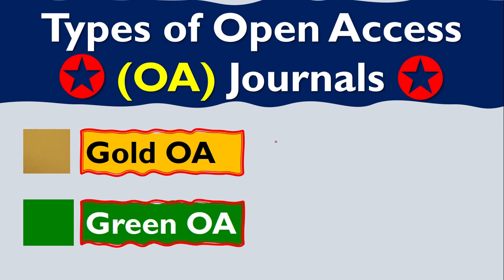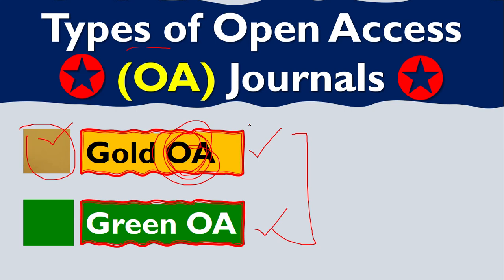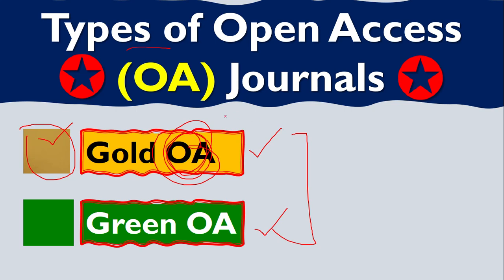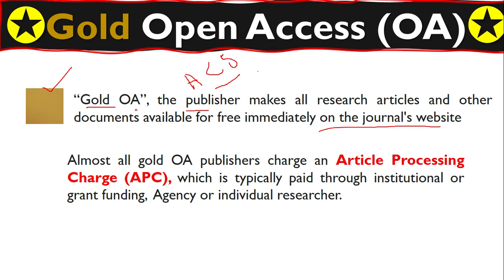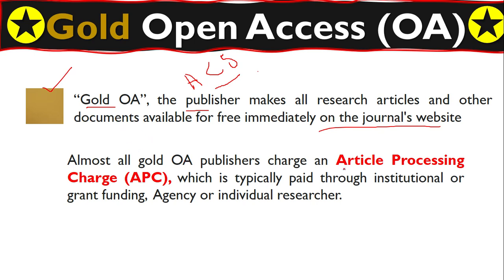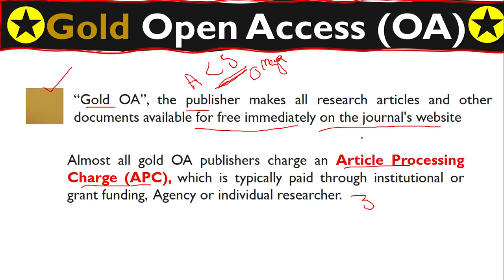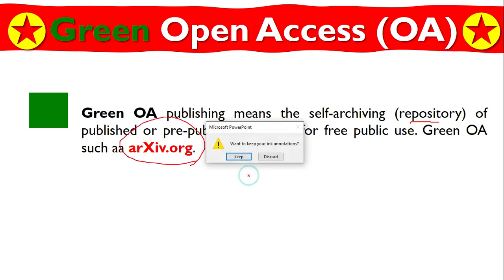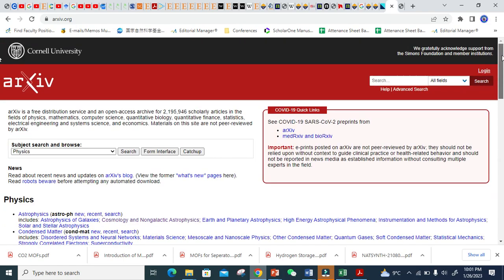Gold OA vs Green OA | Types of Open Access Journals Explained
Open Access can be confusing — especially when choosing between Gold and Green OA.
This video breaks down the differences clearly so researchers can choose the right publishing model.

Gold Open Access and Green Open Access are two of the most widely used publishing models in academic journals today. But many researchers are unsure about the differences, especially when it comes to APC charges, copyrights, archiving rules, and long-term accessibility.

In this video, we explain the Types of Open Access Journals with a clear comparison of Gold OA vs Green OA, helping you understand which model fits your research and funding situation.

Gold Open Access
Gold OA means your published article is immediately and permanently free for everyone to read on the journal’s website.
Most Gold OA journals require an Article Processing Charge (APC), which is usually paid by institutions, grant agencies, or authors.

Green Open Access
Green OA refers to self-archiving your article (preprint or postprint) in repositories such as arXiv, institutional repositories, or subject-based archives.
This option is free, but often comes with restrictions on which version of the article you can share and when you can share it (embargo period).

The video provides:
• Key differences between Gold and Green OA
• APC and copyright considerations
• Accessibility and visibility
• Which OA model is best for researchers and students
• How OA affects long-term citations and impact

If you publish research in any field — science, engineering, medicine, social sciences, or humanities — understanding Open Access options is essential.